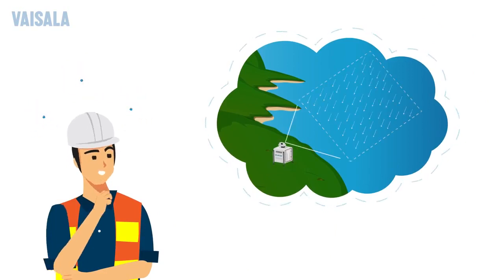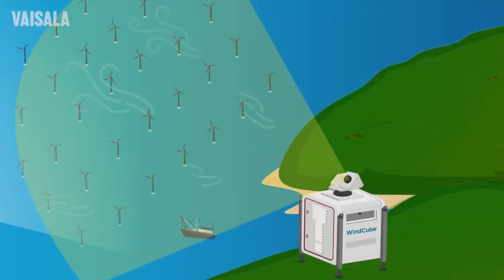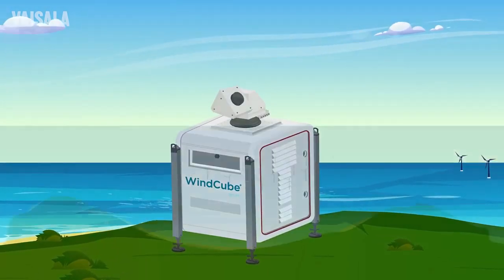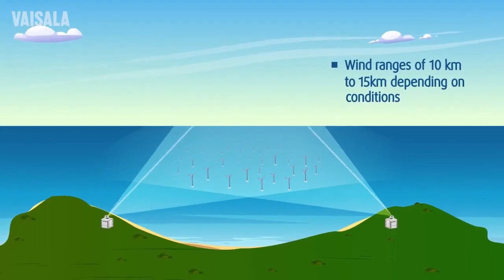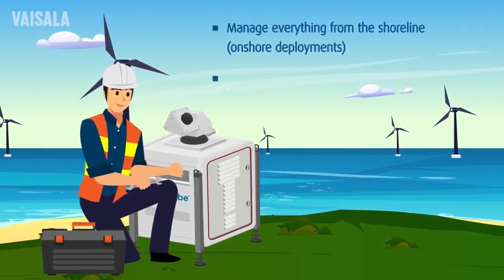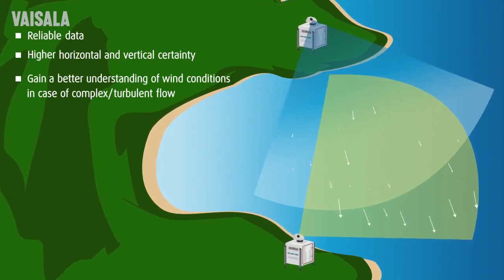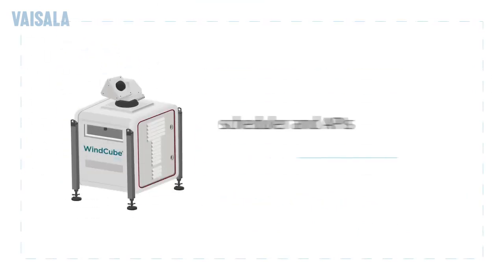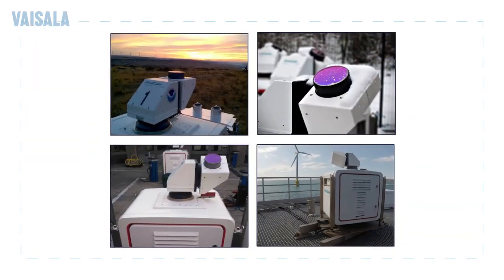WindCube Scan Dual Lidar Ready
As scanning lidar expands in offshore-from-the-shore Wind Resource Assessment (WRA), the quest for ever-greater certainty is also growing.

Introducing our WindCube Scan Dual Lidar Ready offering: this innovative approach to WRA provides an even more comprehensive picture of the wind resource profiles by observing an offshore location from several positions.